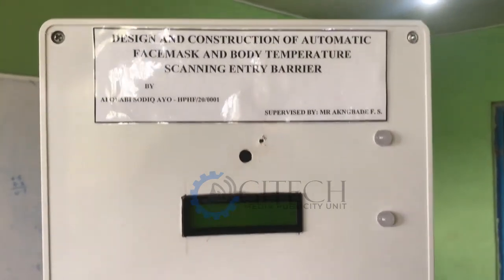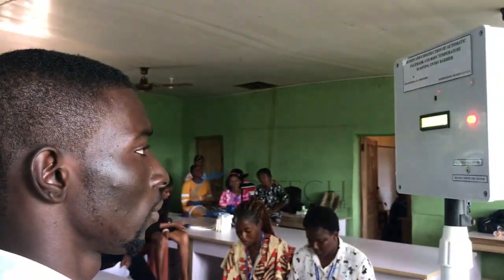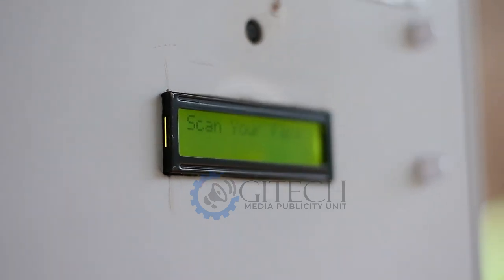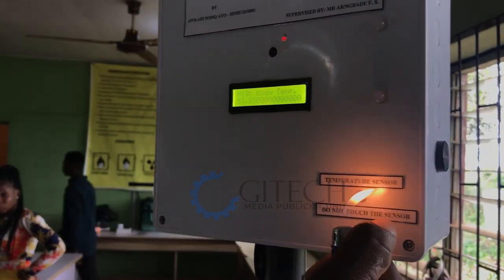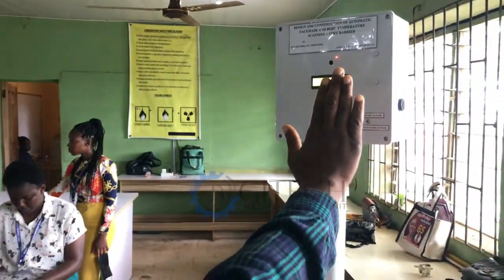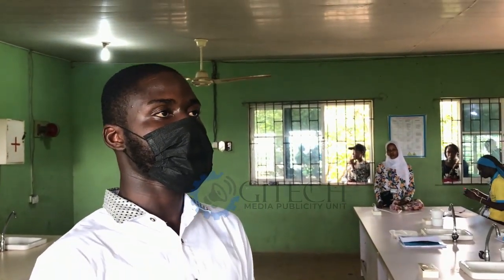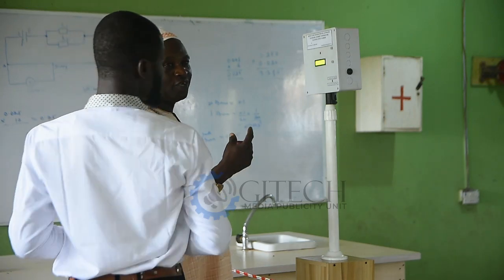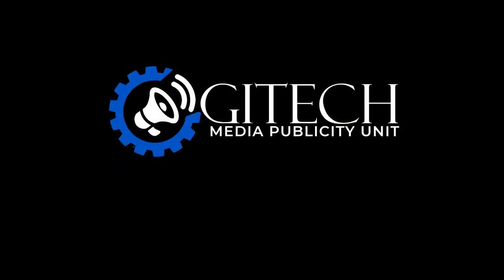OGITECH Physics Student constructs Face mask detecting Machine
Afolabi Sodiq, a student of Physics with electronics builds a face mask detecting machine as his final project, this video shows how the machine works.